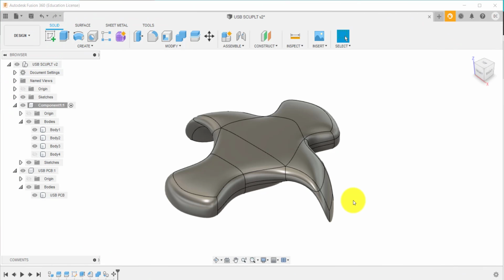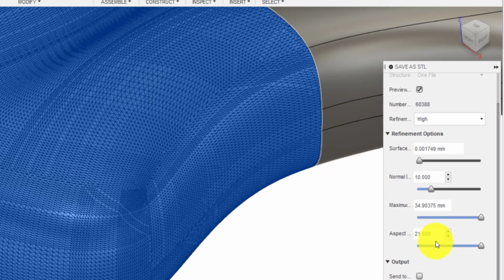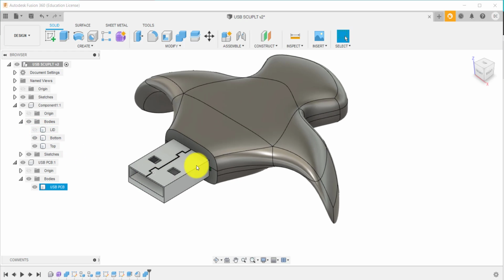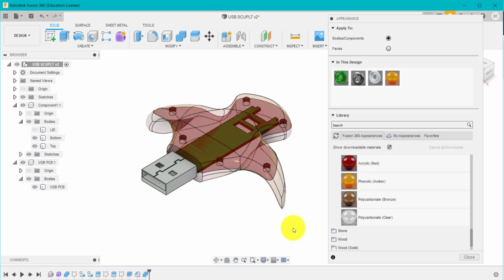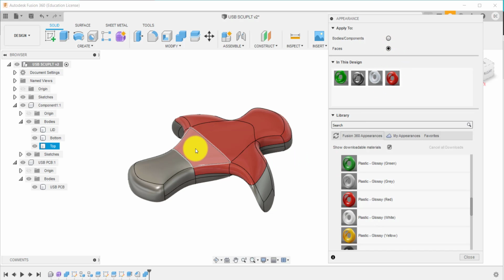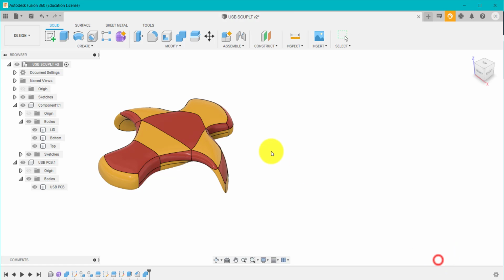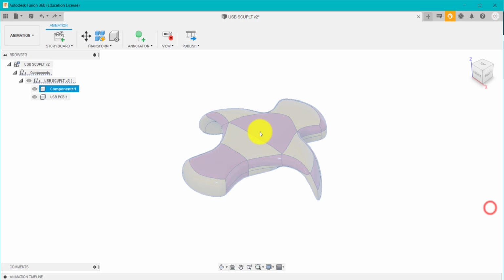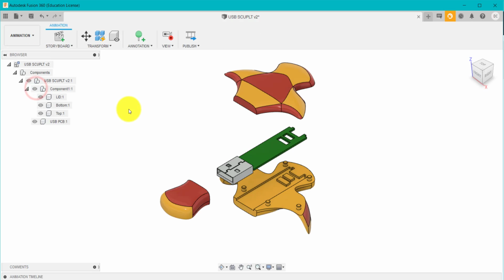FUSION 360 USB Pen | HOW to add COLOUR/MATERIALS, EXPLODE and export STL. Download the FREE models.